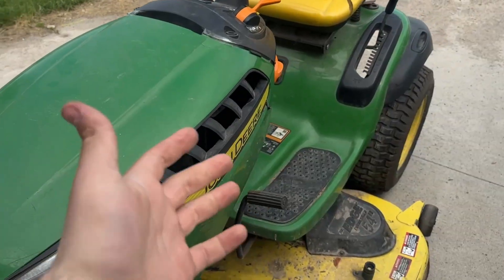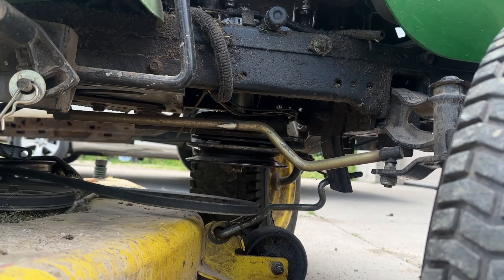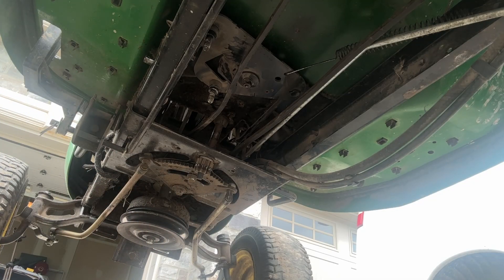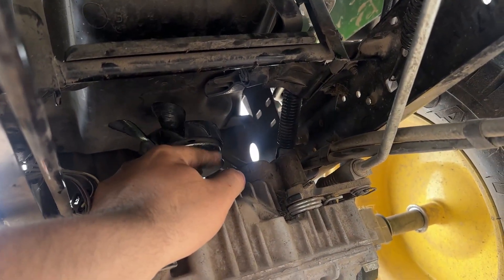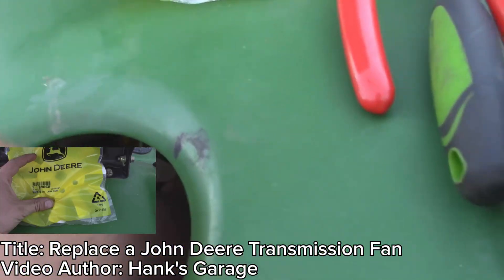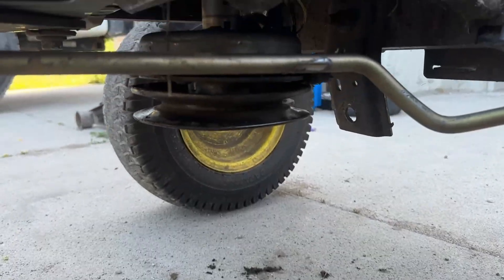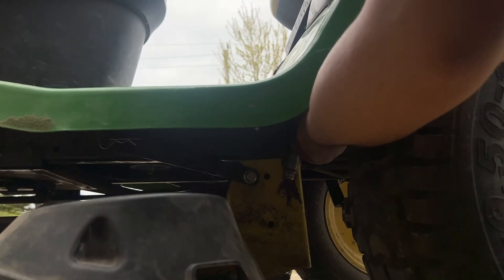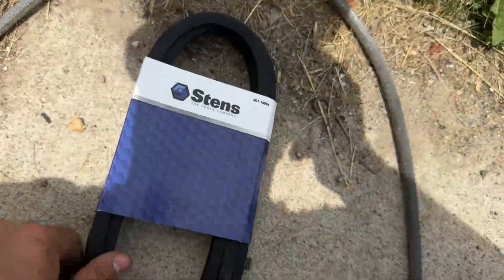How To Diagnose And Fix A Slipping Belt On A John Deere Lawn Tractor - Step-by-Step Guide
In this video, I walk you through replacing the drive belt and inspecting/replacing the transmission cooling fan on a John Deere lawn tractor. These steps apply to many models and series of John Deere tractors, so whether you own an L series, D series, E series, S series, or X series, you’ll find this guide helpful.

I’ll cover everything from removing the mower deck, accessing the belt, identifying wear and tear, replacing the trans fan (if needed), and reassembling everything so your mower runs smoothly again.

This fix not only helps restore power and efficiency but also protects your transmission from overheating, which in turn saves you money on future repairs.

What’s covered in this video:

How to remove the mower deck on a John Deere tractor
Inspecting and diagnosing belt wear or damage
Checking the transmission cooling fan for cracks or missing blades
Step-by-step belt replacement process
Tips for reassembly and long-lasting performance

If your John Deere is slipping, making odd noises, or struggling to move, this might be the fix you need!

Stens Belt

Part numbers:
V Idler Pulley: GX20286
Flat idler pulley: GX20287
Transmisson fan for D170: MIA880240